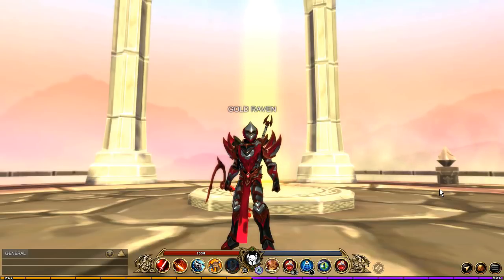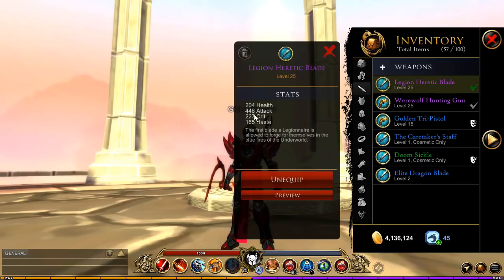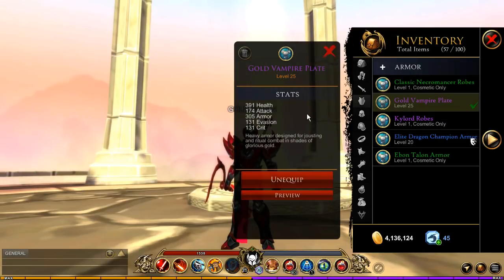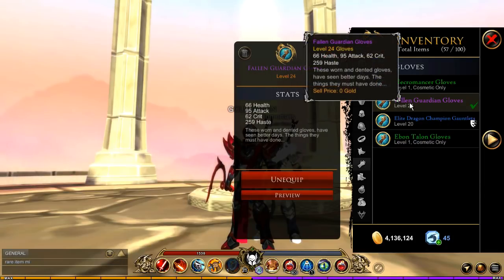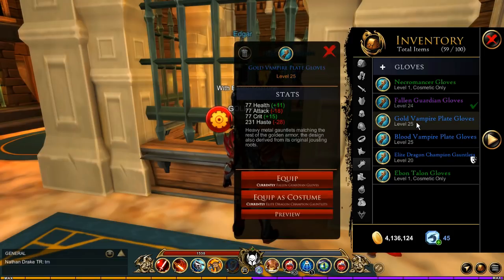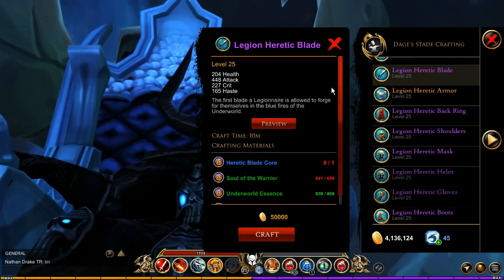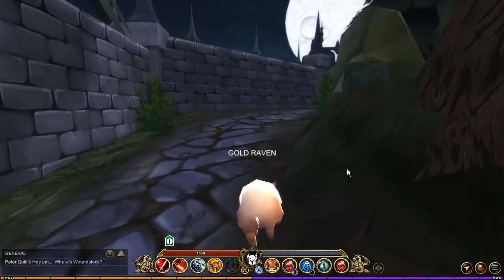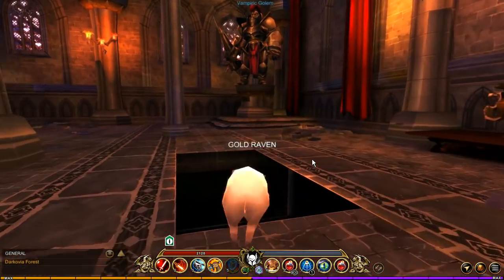AQ3D How To Get Max ATTACK!(March, 2019)AdventureQuest 3D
AdventureQuest 3D!